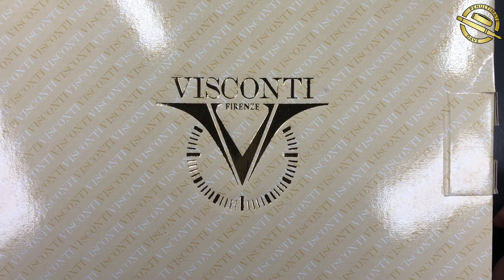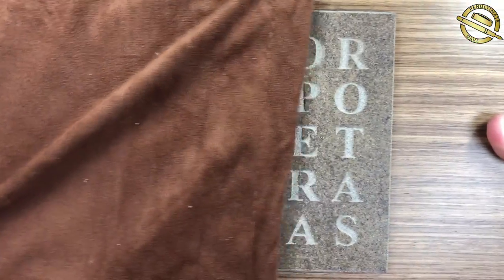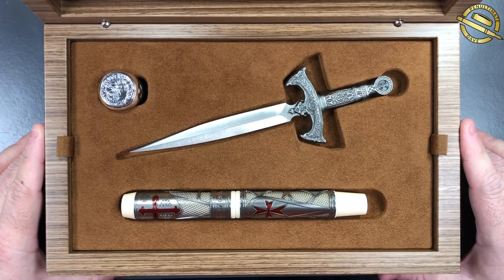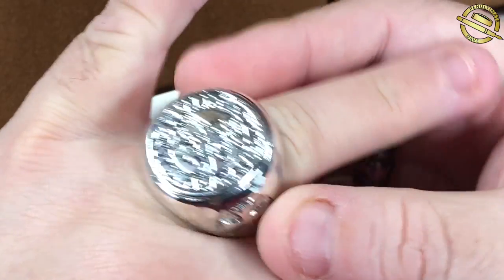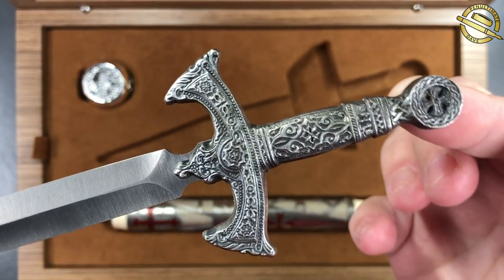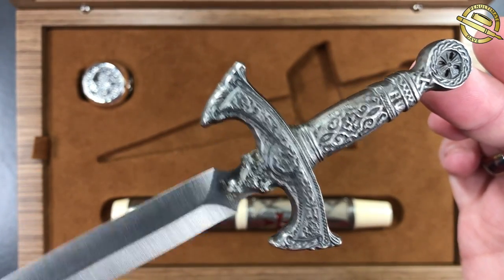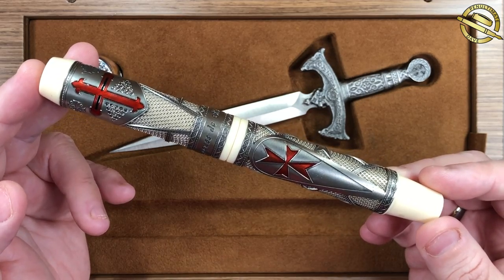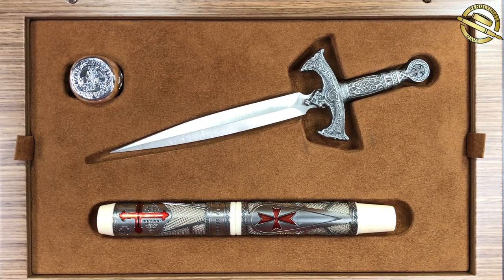Visconti Jacques de Molay Quick Unboxing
In this video I carry out a quick unboxing of the Visconti Jacques de Molay fountain pen in my collection.